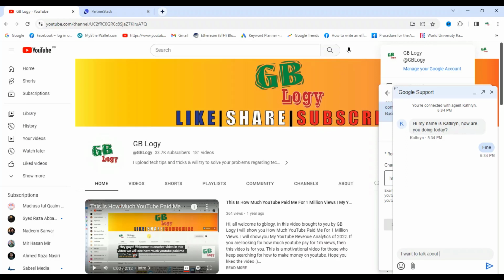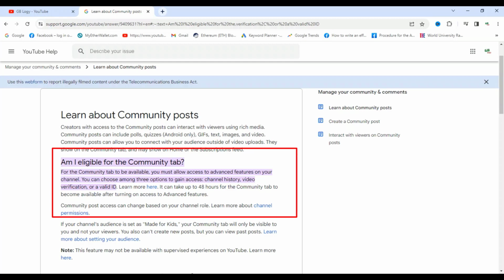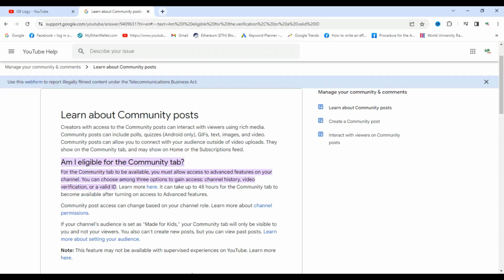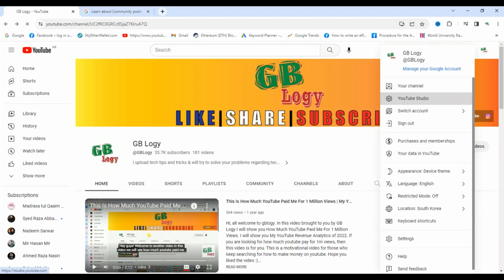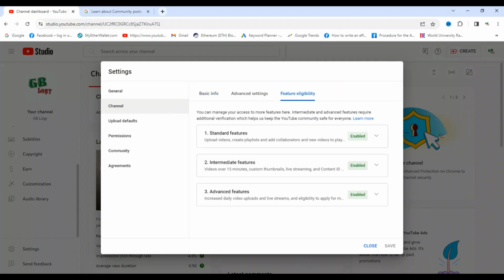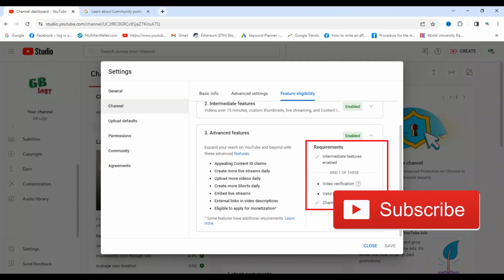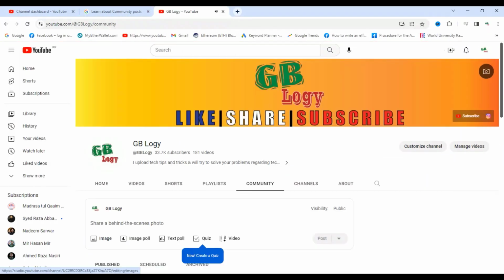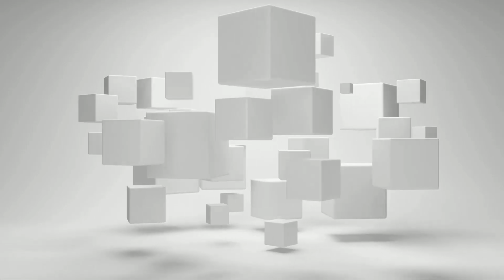How To Get The Community Tab On YouTube - Post a Picture On Youtube (New Update)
Hi, all welcome to gblogy. If you want to post a picture on youtube and you don't have enough subscribers then don't worry because I am going to show you how to upload a picture on youtube. Initially, the community tab on youtube was given to only those channels that had a minimum number of subscribers. Now this subscribers policy is changed and you can get community for your youtube channel. All you have to do is just enable the feature eligibility of your youtube channel. The step-by-step process to enable youtube community tab is shown in this video. Thumbs up if you liked this video:)